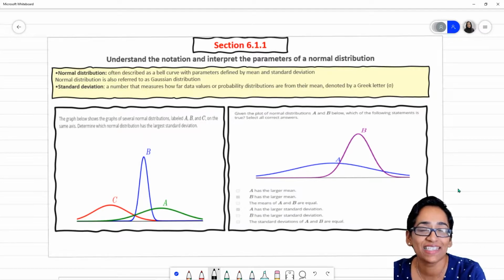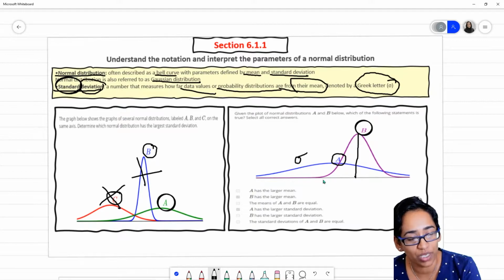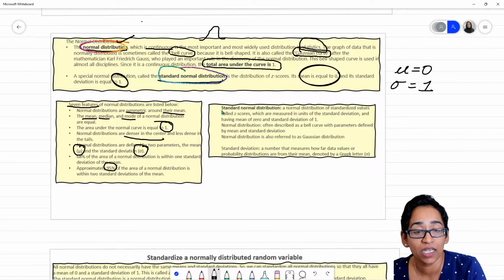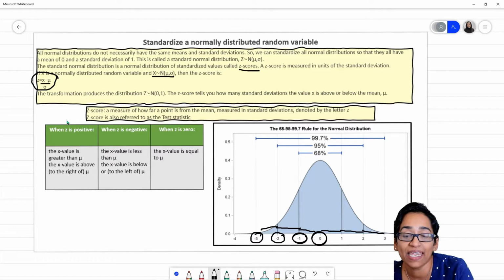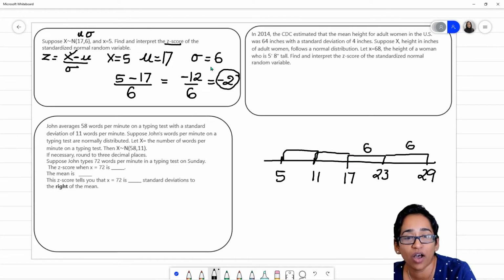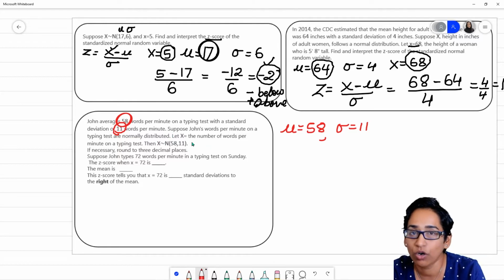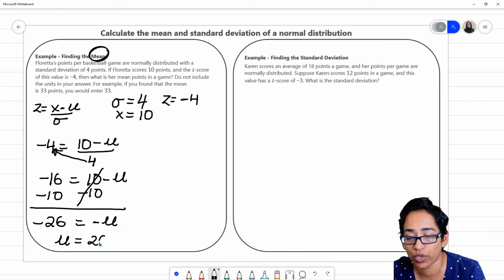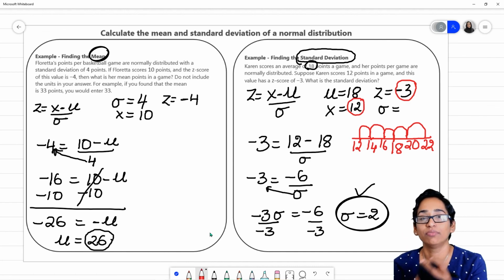Parameters of the Normal Distribution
6.1.1 Parameters of the Normal Distribution